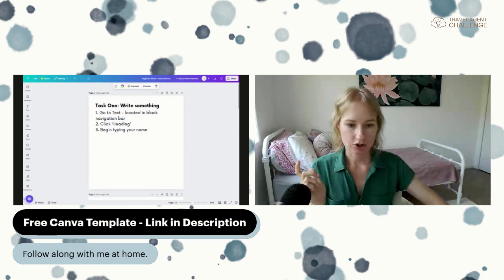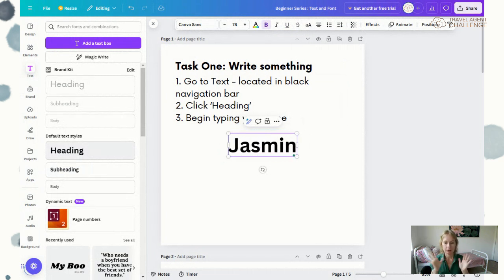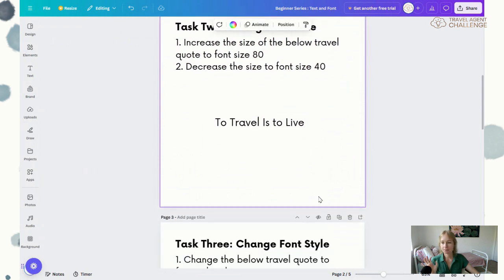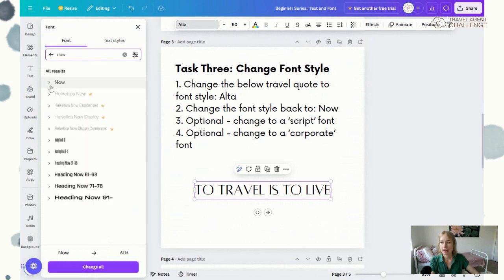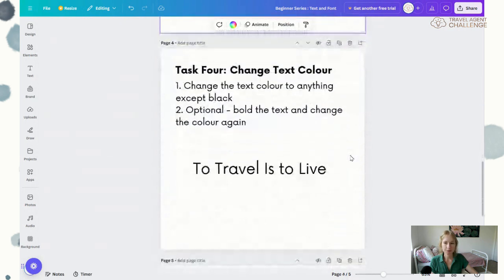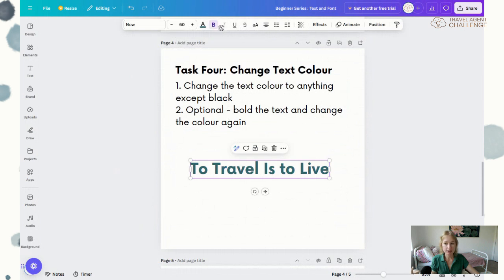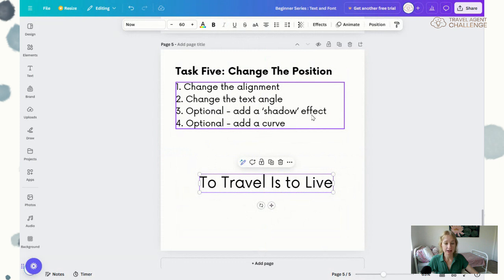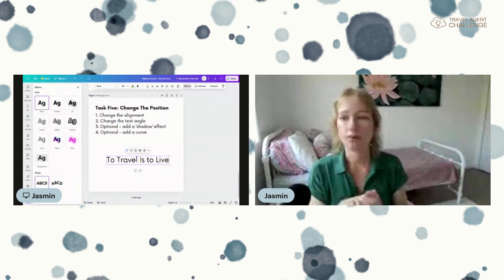Canva Beginner Series for Travel Agents: Text and Font Styles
Designed specifically for travel agents who are new to Canva or want to learn the basics, this tutorial breaks down five easy tasks to help you feel confident and proficient in using this design tool.